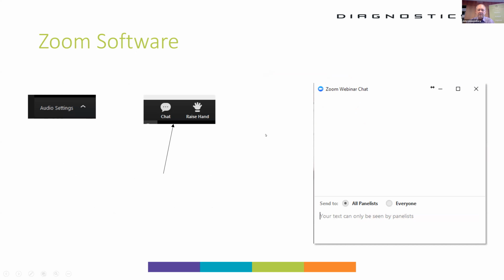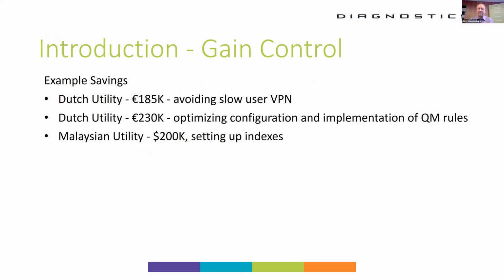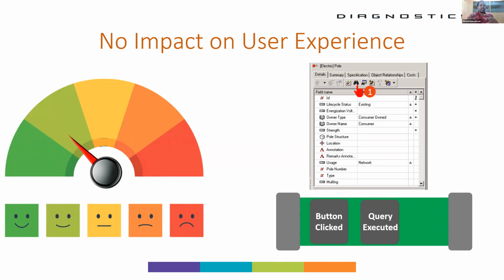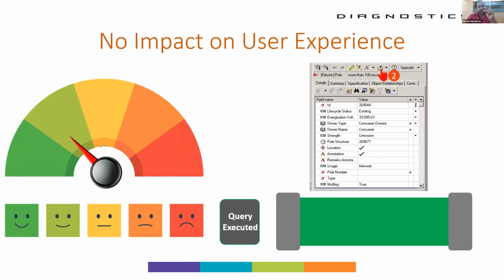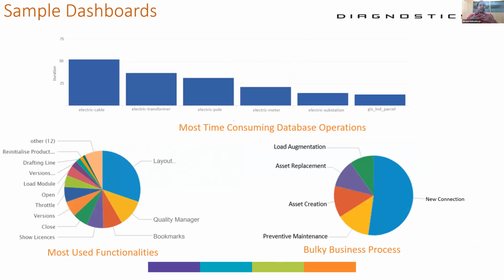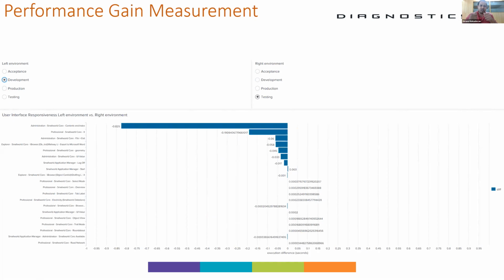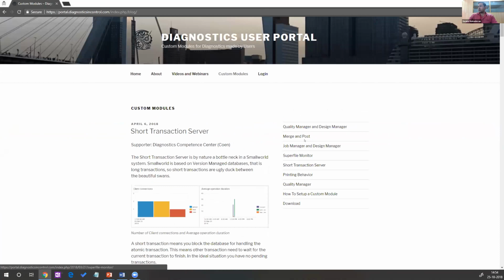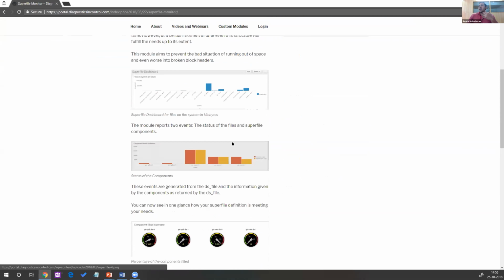Questions on Diagnostics during the GE EMEA 2018 Wembley User Conference and our Responses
During the Wembley Conference, Realworld Software Products released Diagnostics 2.0. This generated a lot of interest and many demonstrations were conducted to which questions were raised. Realworld is pleased to conduct this post-conference webinar to address the most asked questions. Join us to find out the answers!